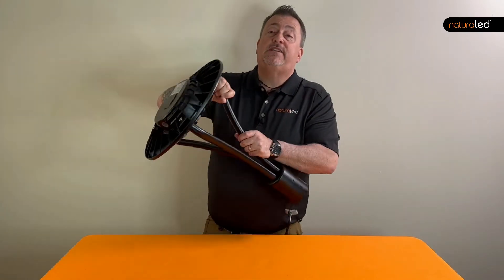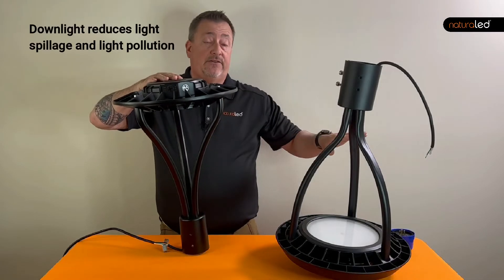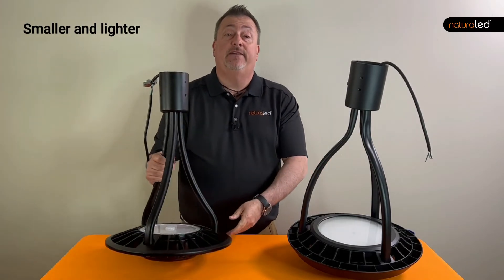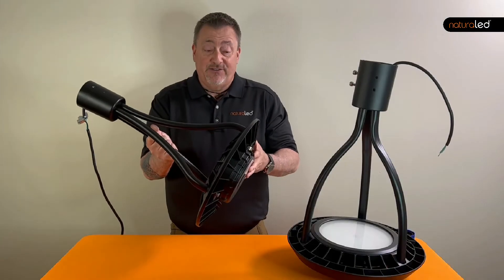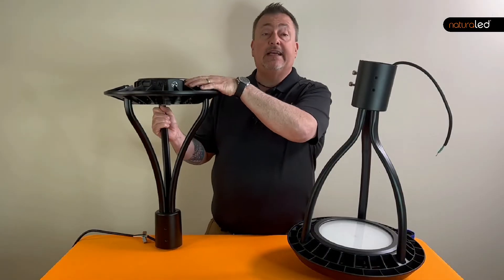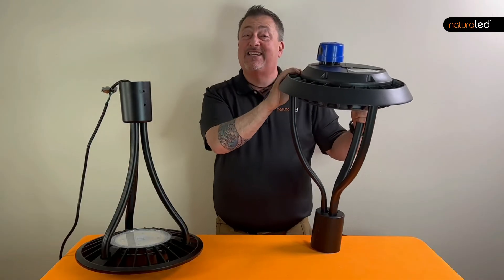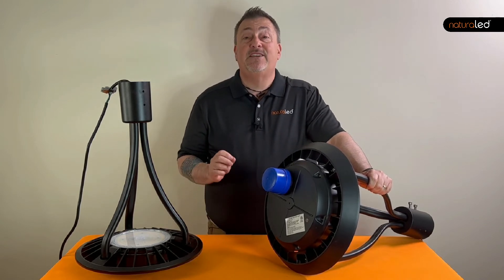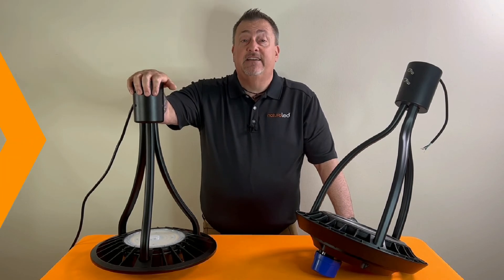Discover Why NaturaLED Post Tops are Different from Competitors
The NaturaLED Post Top has a ton of features that you won't find in all other Post Top fixtures.  From selectable color and wattage switches with an easy access port, to a built-in photocell and surge protection, this durable DLC Premium fixture is built to last and qualifies for most utility rebates.

Log onto for more details.